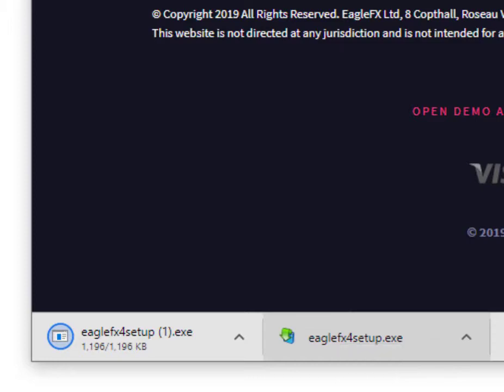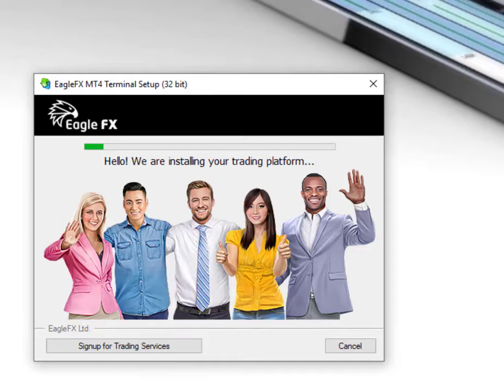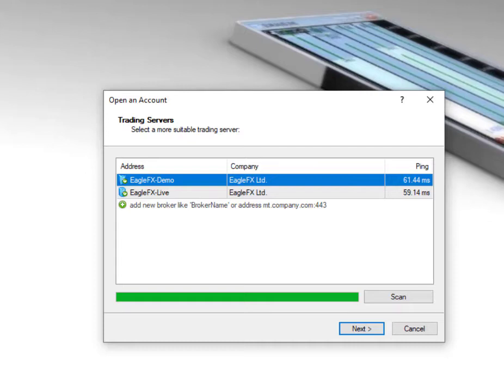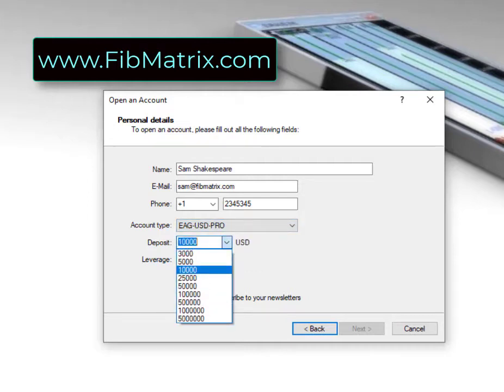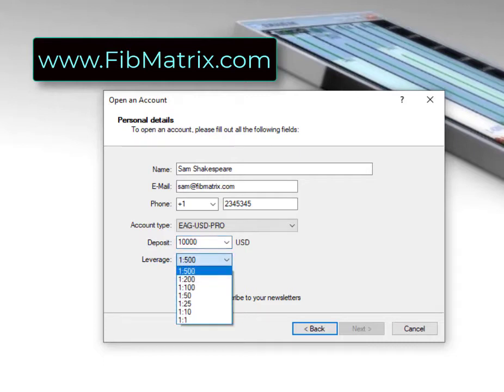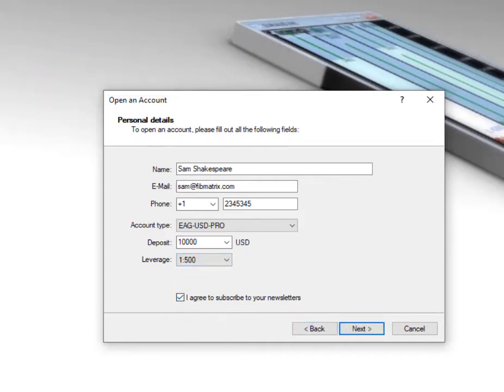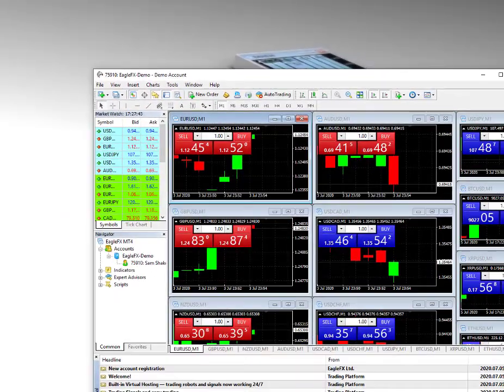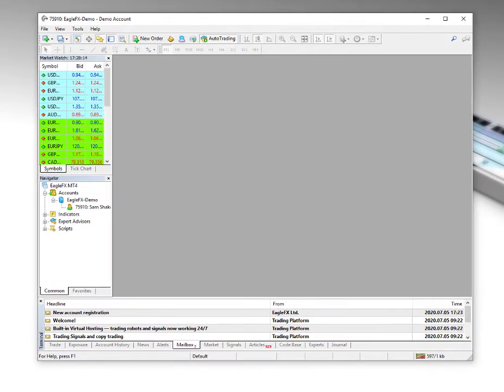Download Metatrader 4 Platform and Setup Demo Account with Eagle FX MT4 Forex Broker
Download Metatrader 4 Platform and Setup Demo Account with Eagle FX MT4 Broker

Follow along and install the MetaTrader 4 platform on your computer. Metatrader 4 is the number 1 forex trading platform software available and best part it is free! Click the above link and watch this video to install MT4 on your computer now!

This video will also give you instructions on setting up your metatrader 4 demo account with Eagle FX mt4 forex broker. Get started forex trading right away as they allow deposits in bitcoin and have same day withdrawals! They are currently accepting US Residents.

Another MetaTrader 4 Forex Broker with Same Day Withdrawals but do not accept US Residents  here..